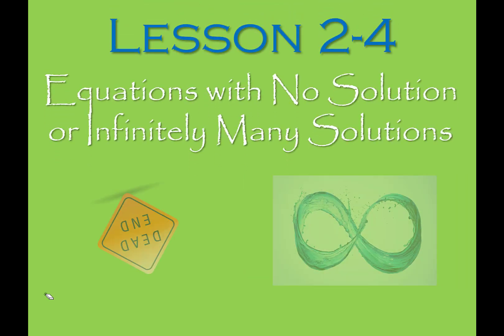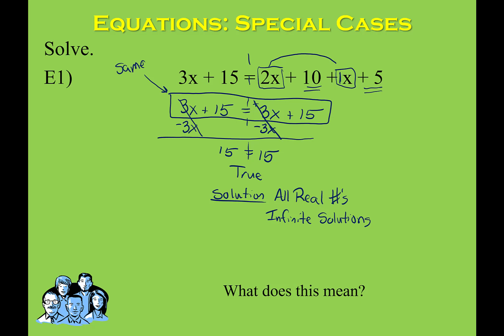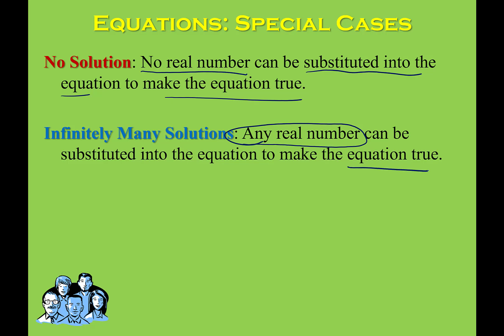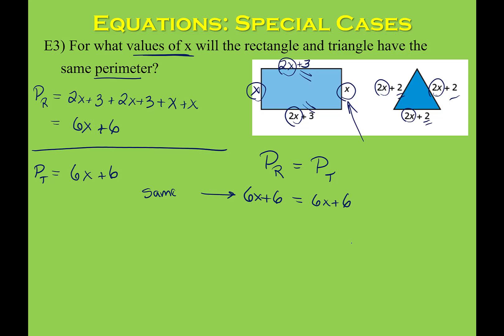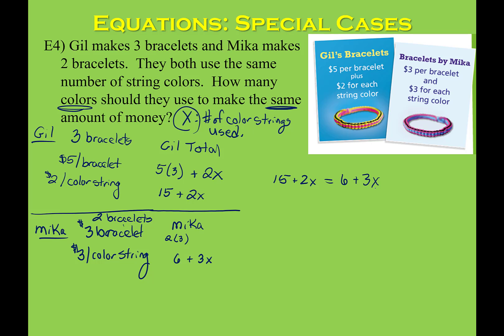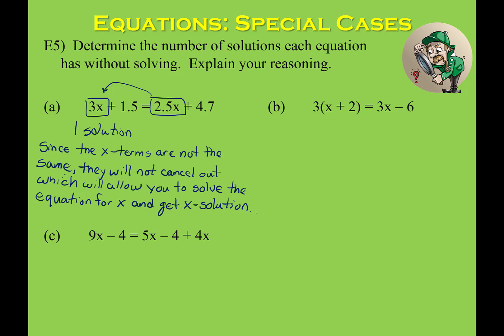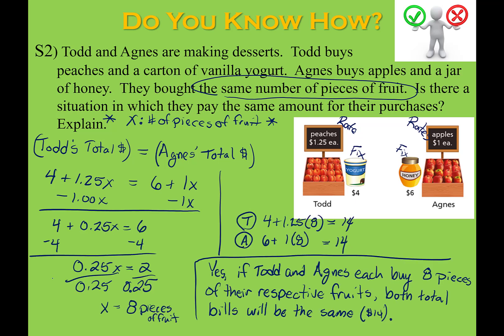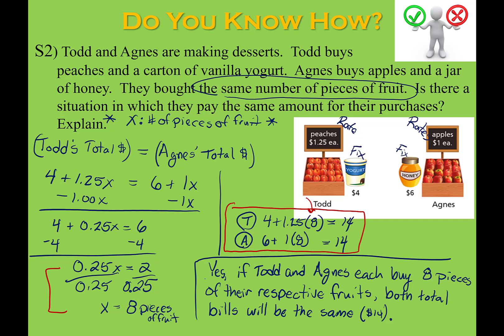Math 8 : Lesson 2.4 : Equations with No Solution and Infinite Solutions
In this video, you will learn how to recognize and solve equations that have "no solution" and "infinitely many solutions" (or All Real Numbers) .  Application problems will be addressed also.